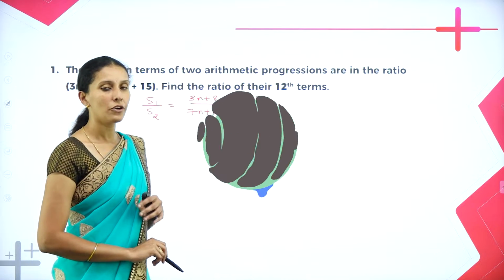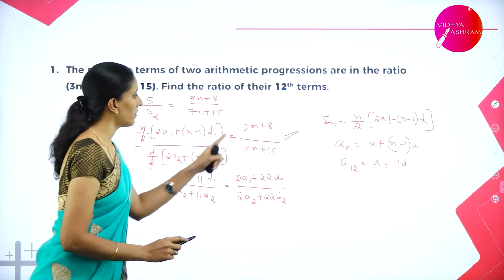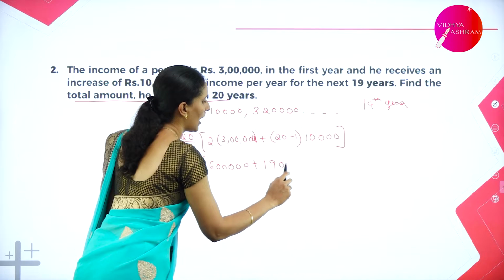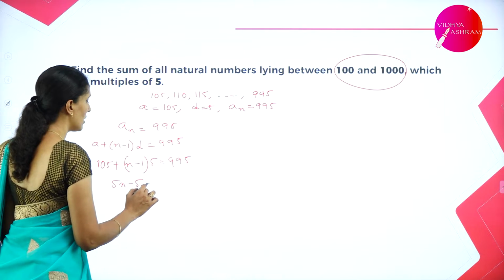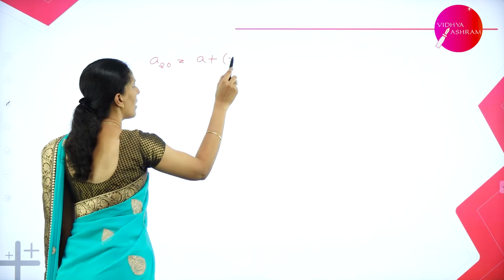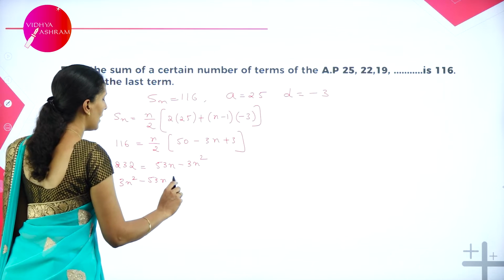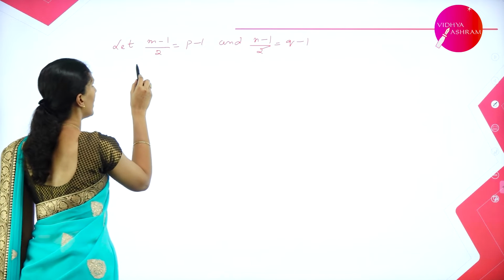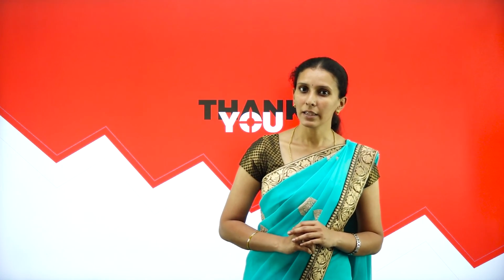DAY 54 | MATHEMATICS | I PUC | SEQUENCE AND SERIES | L2